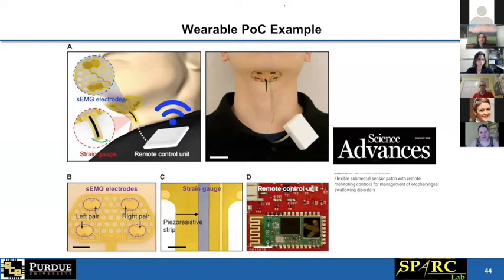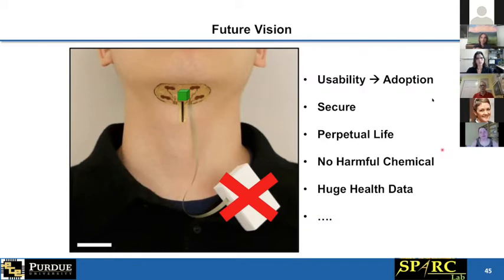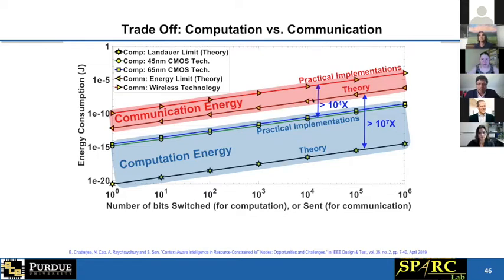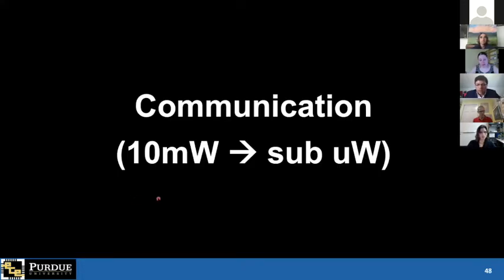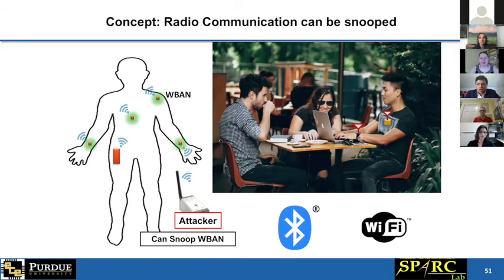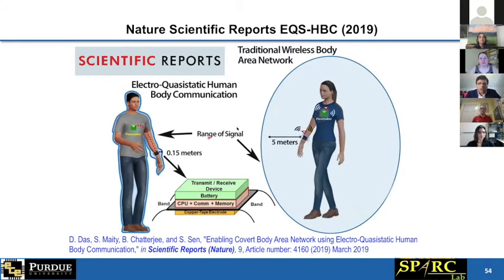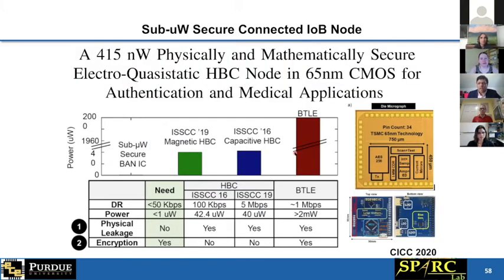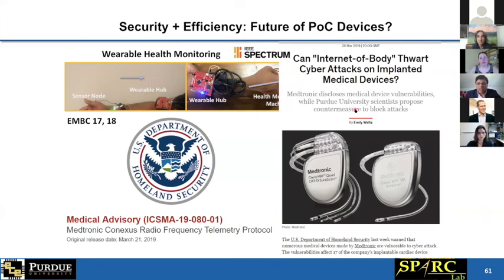Dr. Shreyas Sen, Purdue University, talks about COVID-19 Disrupting Point of Care Diagnostics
A scientific discussion on point of care (POC) technologies being studied and developed and how COVID-19 is impacting POC diagnostics. To say our lives are being disrupted right now is an understatement. COVID-19 has changed the way we live, work and play. It also has changed the way we conduct research and develop new technologies. It has forced us to work faster. It has compelled us to scale quicker. It has pushed us to think differently about manufacturing. During this presentation, Dr. Sen talks about the disruption happening in POC diagnostics. About new technologies, how COVID-19 has changed the way they approach research and development, and the need for further POC disruption to find a way to better mass screen the population.